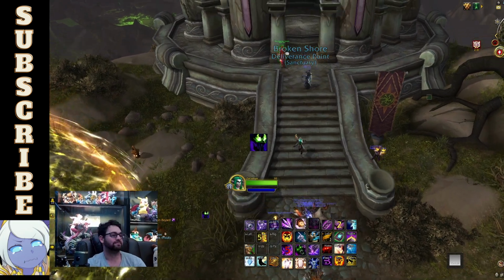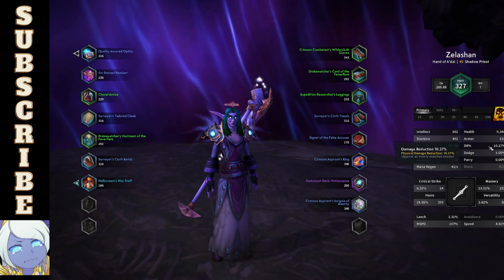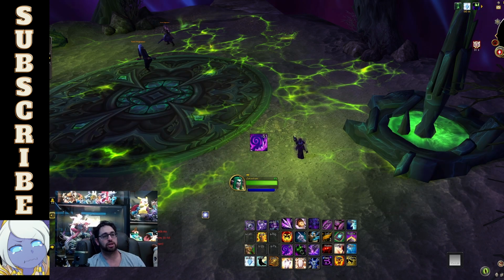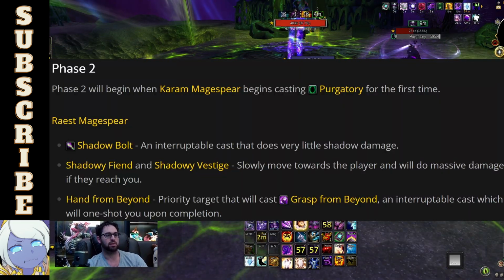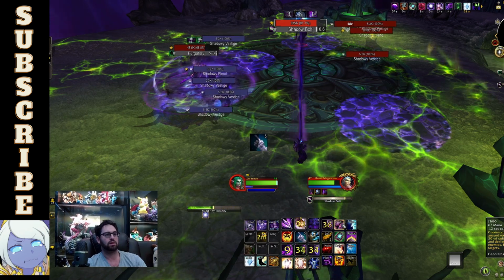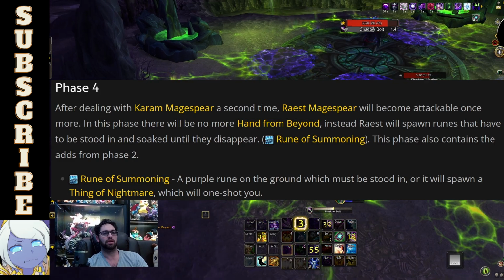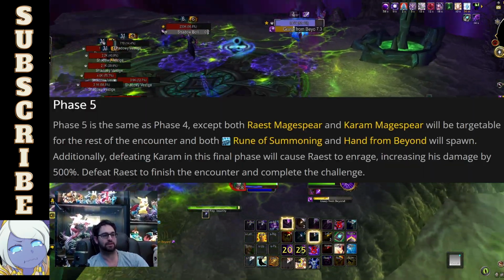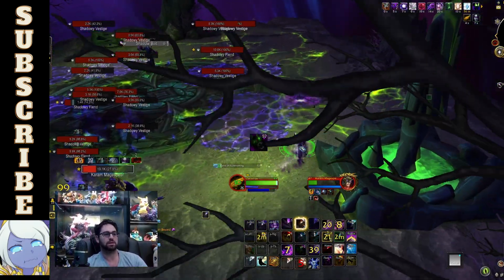Thwarting The Twins Dragonflight Mage Tower Guide: Shadow Priest | ReptilioPlays World Of Warcraft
Dragonflight Mage Tower Guardian Druid Guide | ReptilioPlays World Of Warcraft with the launch of 10.0.5!  Yup.  5 Phases.  @!?#.  All Mage Tower guides were made during a live stream

I did not use any consumables for this but I used a few enchants and gems as shown!

Let me be extremely clear!  This is DAY 1 of the patch!  Everything said in this video and tactics are based on Day 1 of 10.0.5 Dragonflight!

All Mage Tower guides were made during a live streams and it was a lot of fun having all of you watch me suffer and provide me with insight!  Feel free to watch future play throughs and other craziness!

Build:
BIQA16pR6xQxvK1VWhXk+w0/GIk0CBAAAAAAAAAAAAQikkSkmU0iEJlESEkGJJJSjgEESRahkAA

- Timestamps -
00:00 - Start
01:03 - Preparation and Build
02:15 - Phase 1
03:50 - Phase 2
04:47 - Phase 3
05:13 - Phase 4
06:02 - Phase 5
08:03 - Kill
09:20 - Celebration Phase